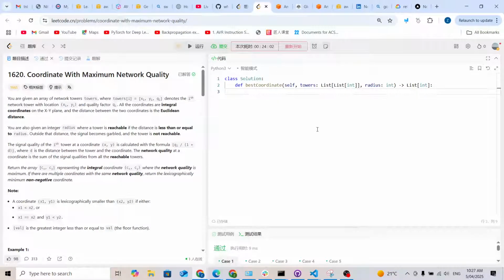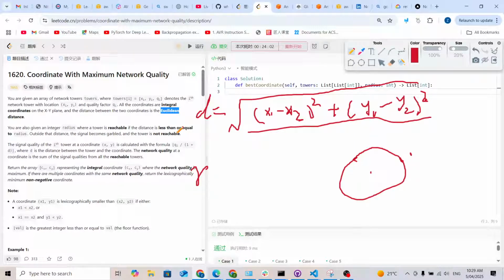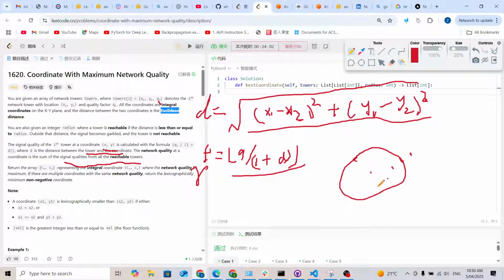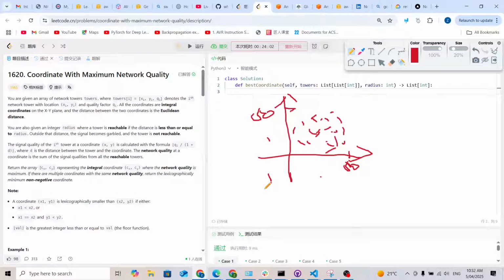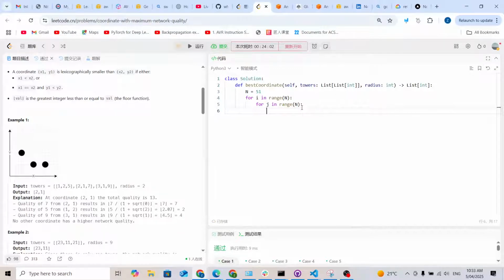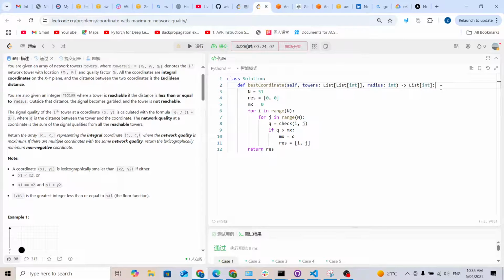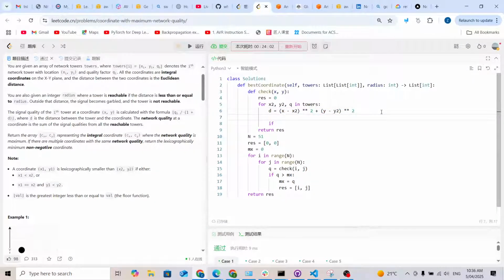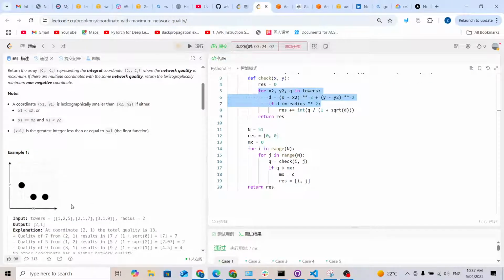Leetcode 1620. Coordinate With Maximum Network Quality(math)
1620. Coordinate With Maximum Network Quality